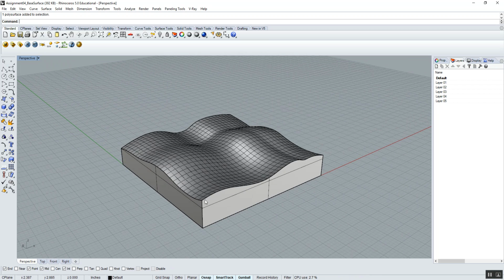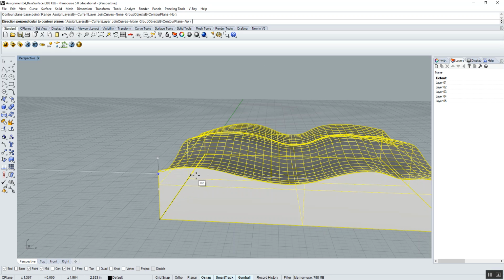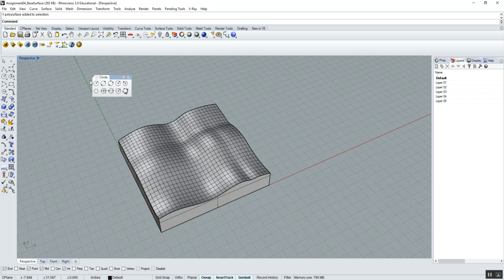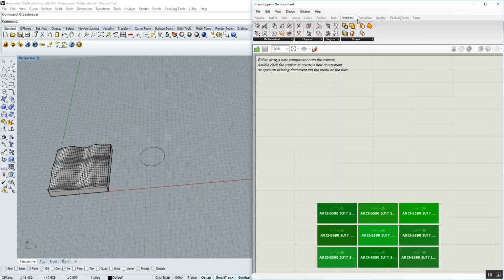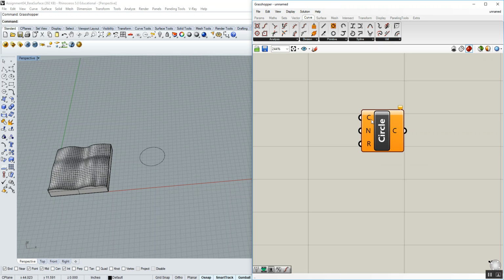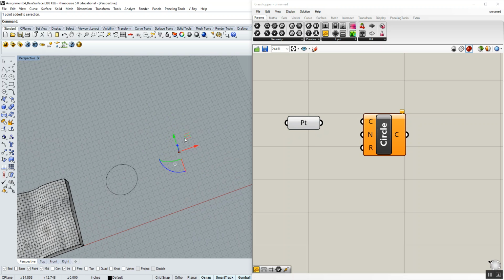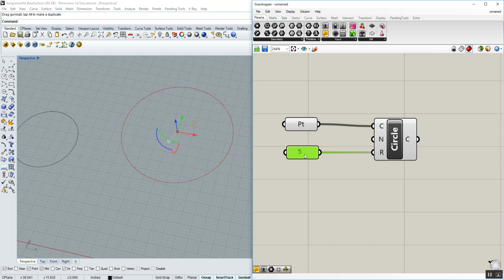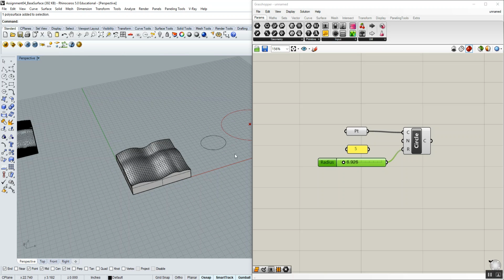LARCH 2780: Fabrication - Assignment04 Video01